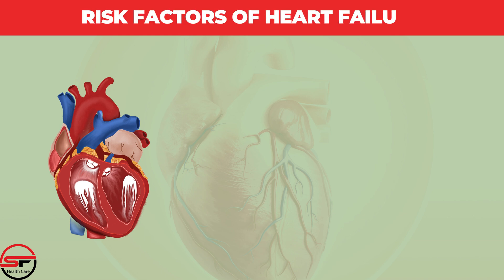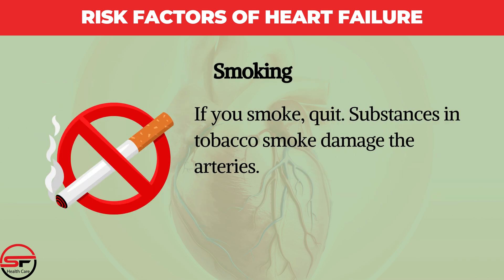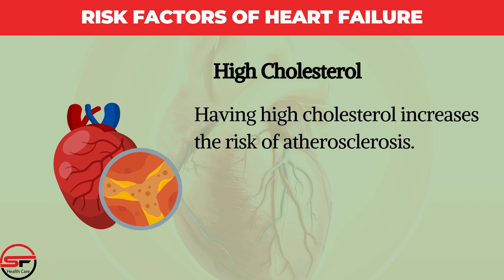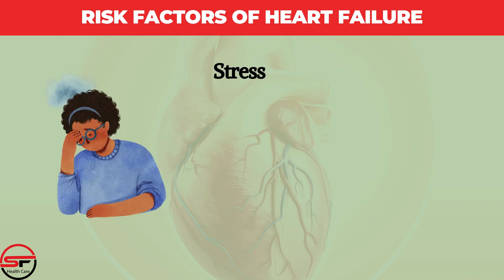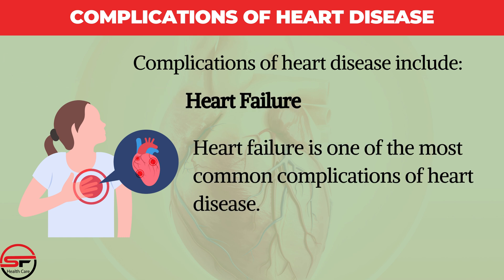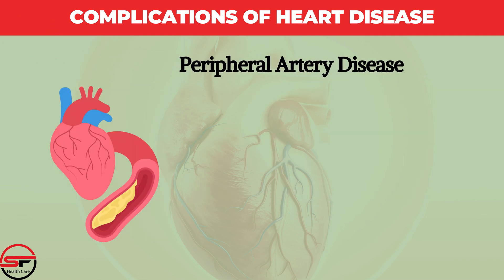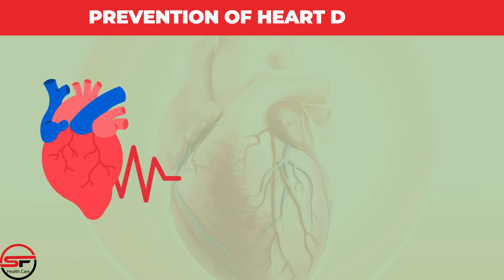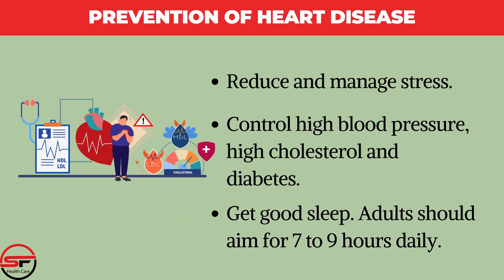Risk Factors of Heart Failure | Complications Of Heart Disease | Prevention of Heart Disease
Heart Failure | Cardiac Pathology

The main goal of treatment is to increase your life span, prevent complications, and improve your quality of life.
Treatment often includes lifestyle changes and medicines. If another health condition is causing the heart to fail, treating it may reverse heart failure.

Our purpose is to aware you and guide you about sensitive healthcare issues.